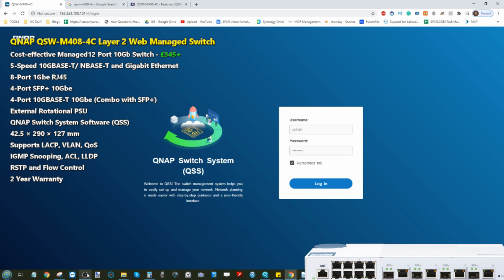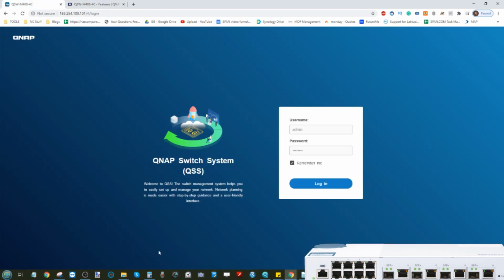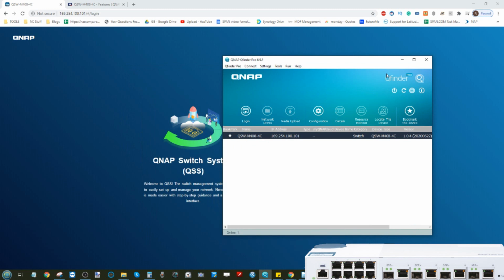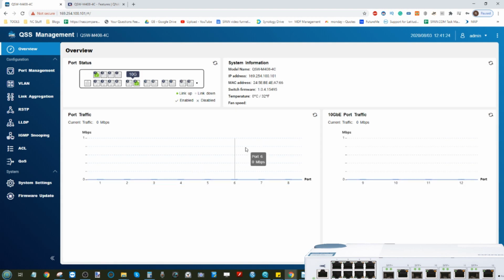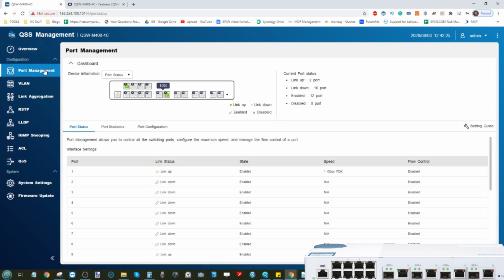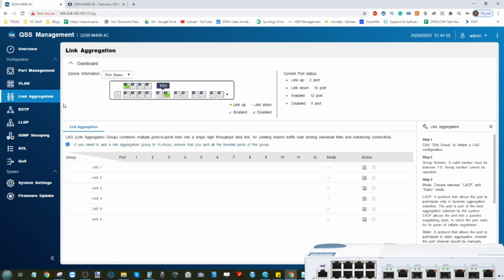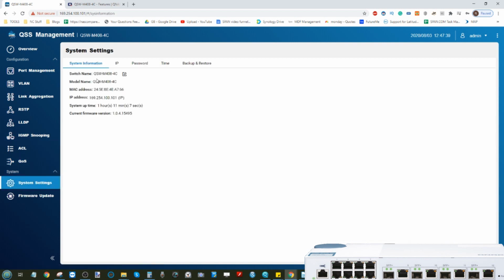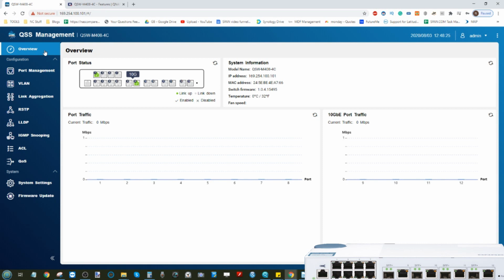QNAP QSW-M408-4C 10G Managed Switch Software Review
I remember as little as 2 years ago go when someone spoke to me a brand launch event about the possibility of QNAP releasing a network switch at some point. QNAP had been talking for a while about releasing a 10Gbe affordable network switch solution and have gone quiet for a while, leading many people to suspect that it had become vapourware and wasn't going to happen. How little did I know, as we fast-forward now in 2020 and realize we are now on the 3RD GENERATION of QNAP 10Gbe network switch solutions and today I am going to hardware review the brand new QSW-M408-4C managed 12 port 10Gbe solution. Arriving at just over £330, this switch arrives with support for both copper and fibre based 10Gbe, across multiple ports, as well as as a management panel, support of numerous L2 security options and port configuration options. Following up the affordable and managed range of switches from early 2019, this new QSW-M408-4C managed switch solution takes a lot of the hardware design in the previous generation and incorporates it into a brand new compact, low-noise, low-energy and high-efficiency solution. So let's see if QNAP has a place in your network environment other than as your NAS, let's see if this QSW-M408-4C switch deserves your data?